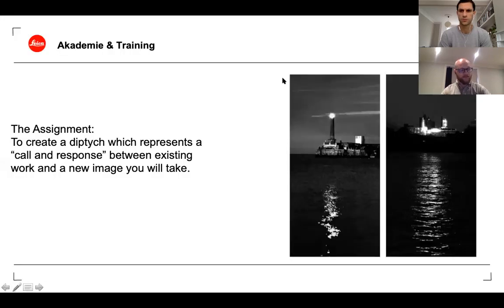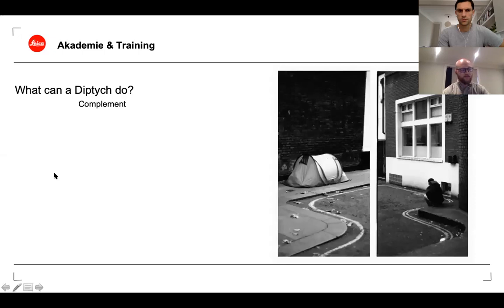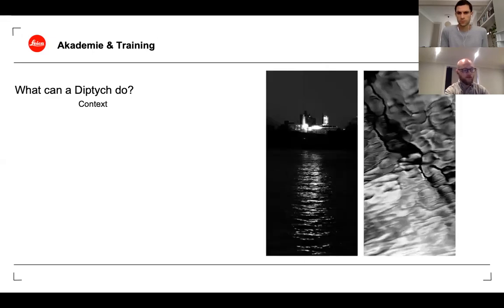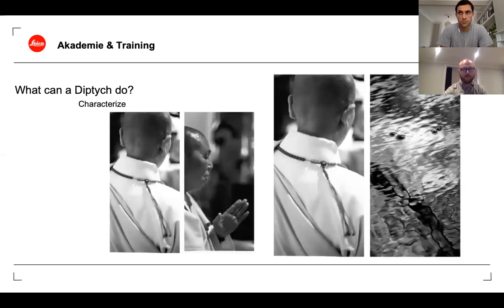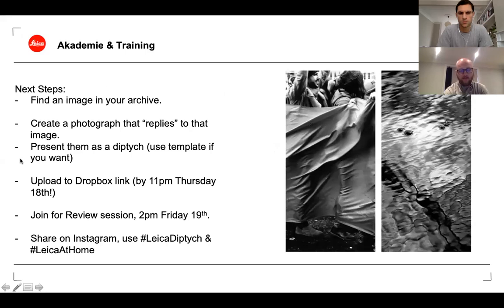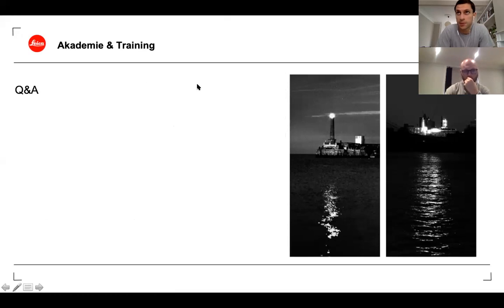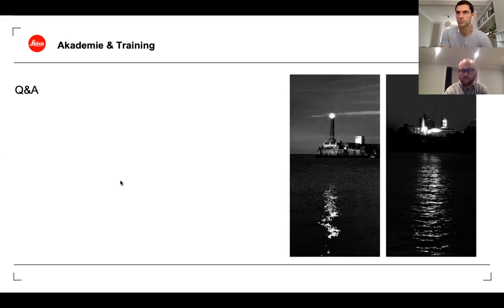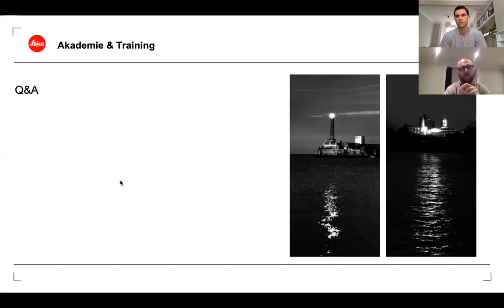Leica Akademie Webinar: Creating a Diptych (With Simon King) 17/06/2020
Broadcast live via Zoom on 17/06/2020. This webinar covers ideas around creating a photographic Diptych, as well as some of the ways a Diptych can be used to communicate meaning.
A review session of work was held a couple of days later, and is available to watch